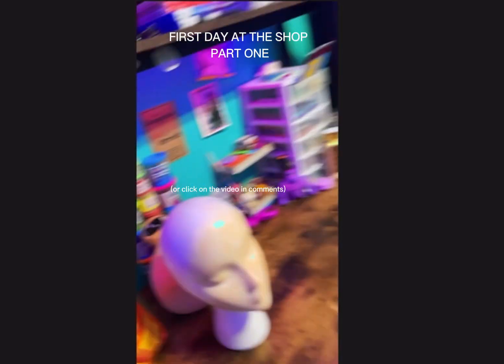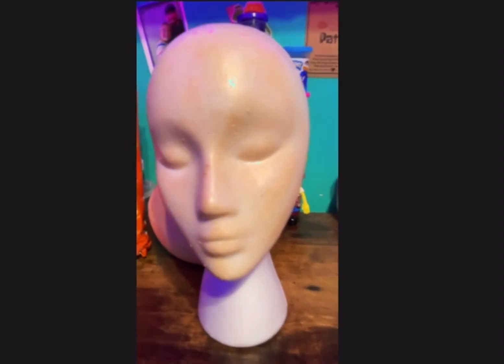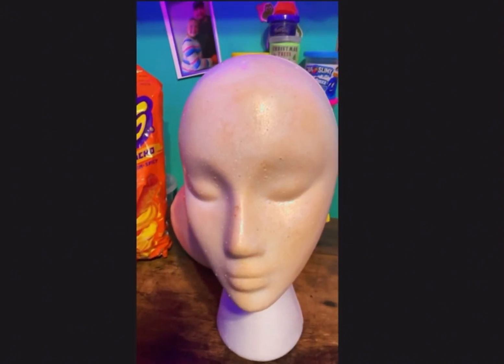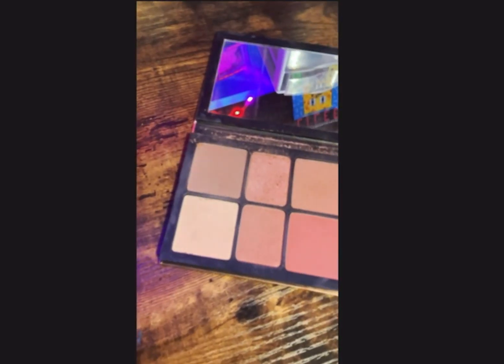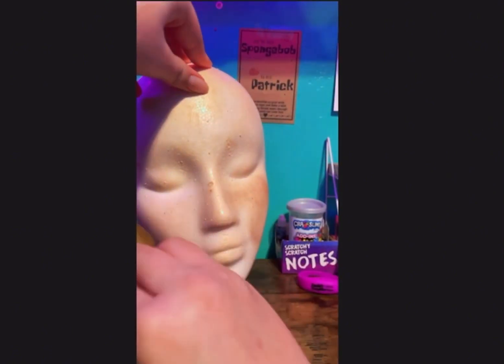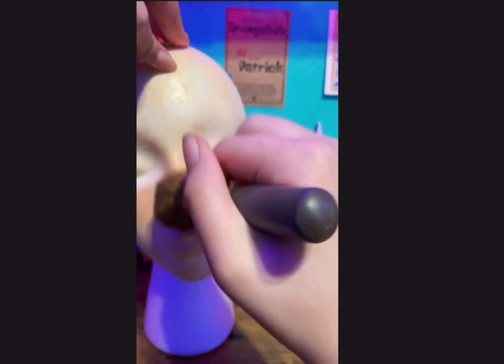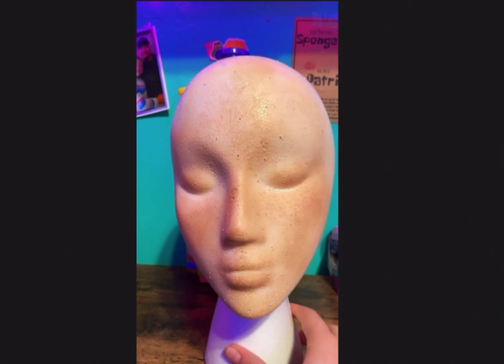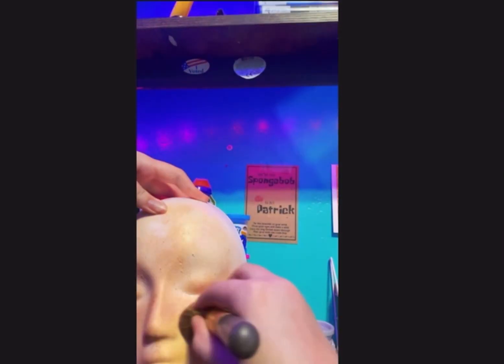FIRST DAY IN SHOP